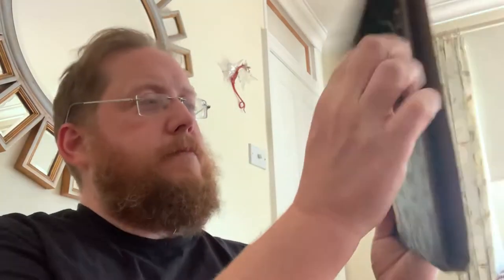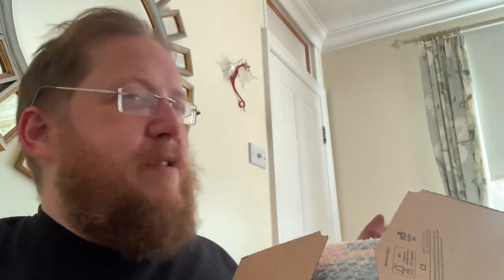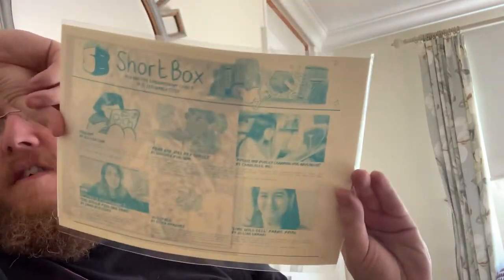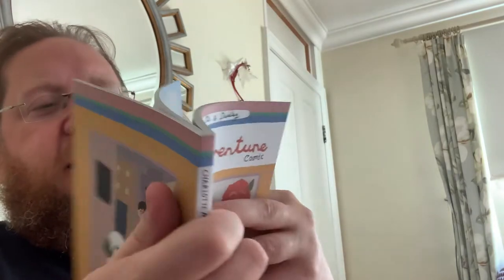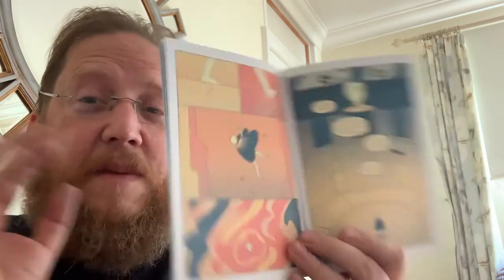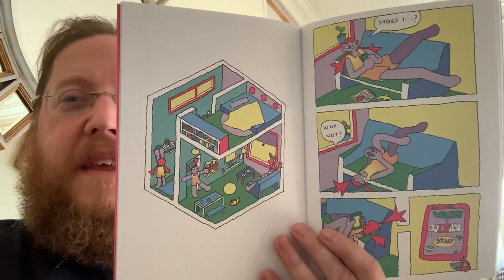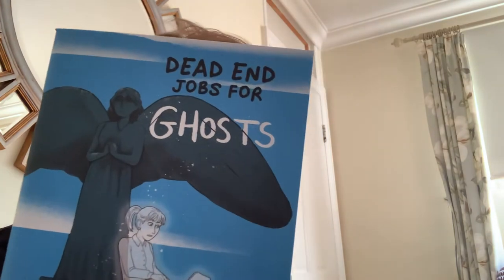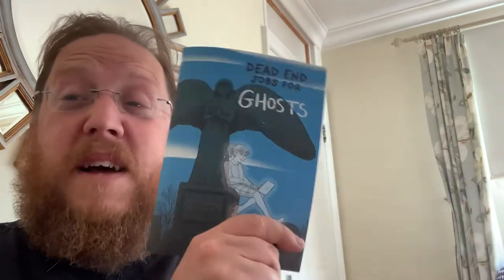Unboxing Shortbox for September 2020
There’s a new Shortbox in town - the small press curated collection of comics, commissioned, delivered, with a print and sweets, exclusively through preorders. Miss this one? You’ll have to wait until 2021 for another. go here to keep an eye on what’s coming next.